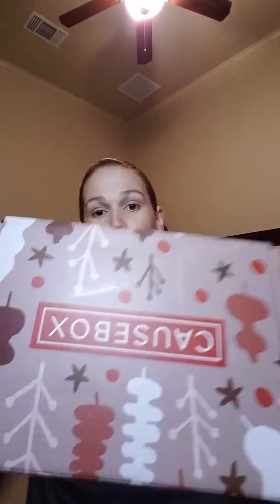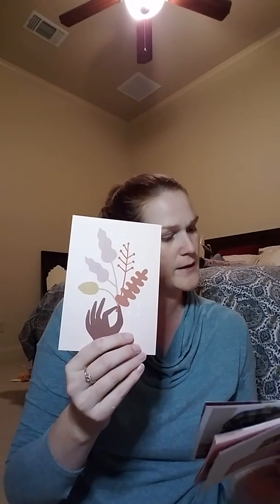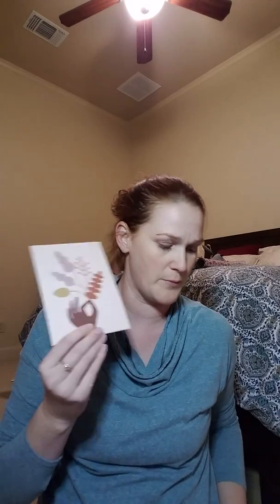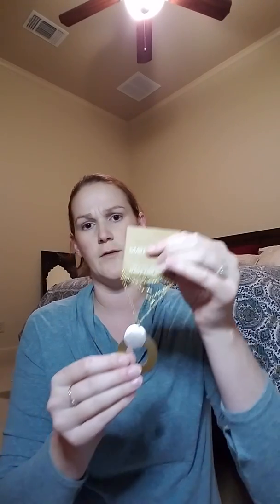VLOGMAS day 23 | Causebox Winter 2018 unboxing.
Today i wll go over the winter cause box
 This box was nicely curated and i really felt like they put some great items in.